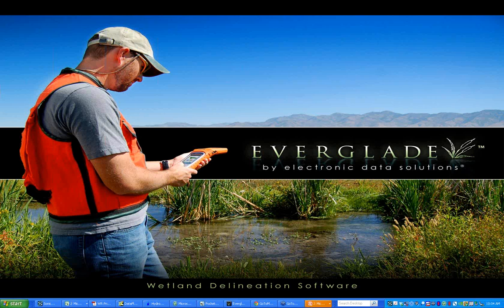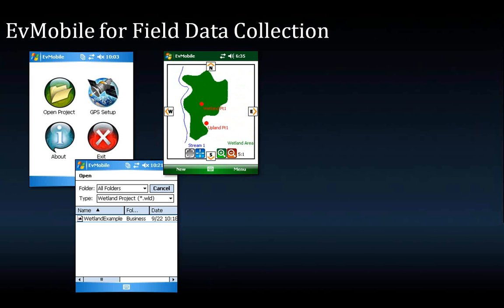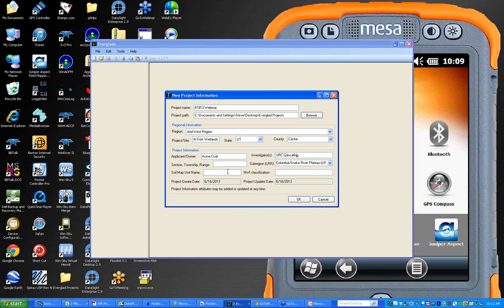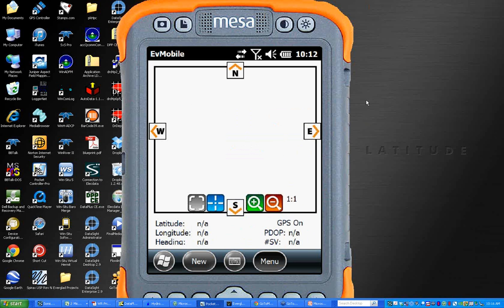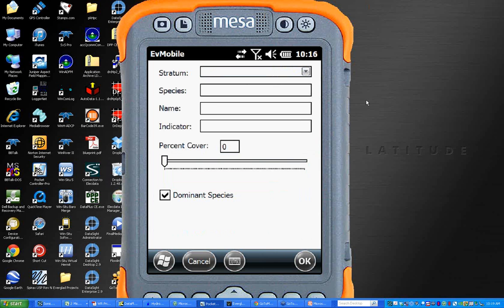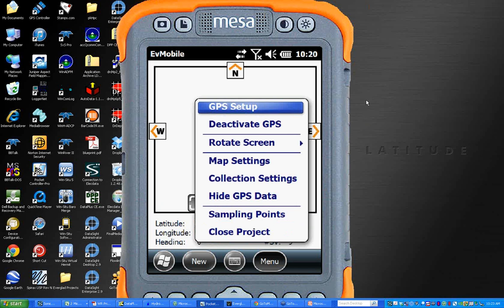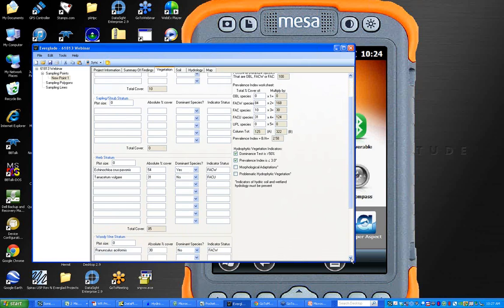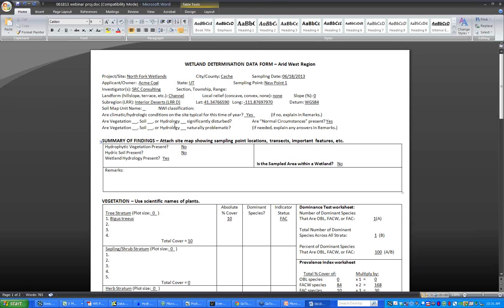Swamped with Data?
A recorded live webinar from 6/18/2013 featuring Everglade Wetland Delineation Software titled: Swamped with Data?